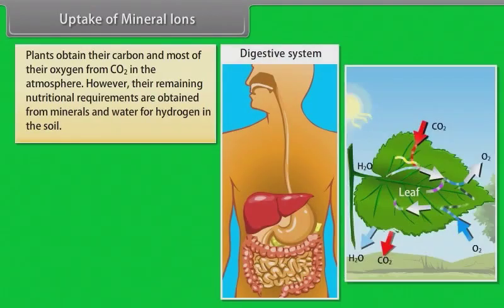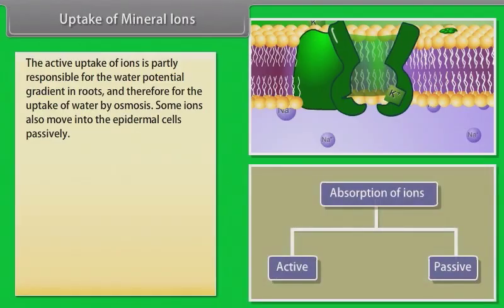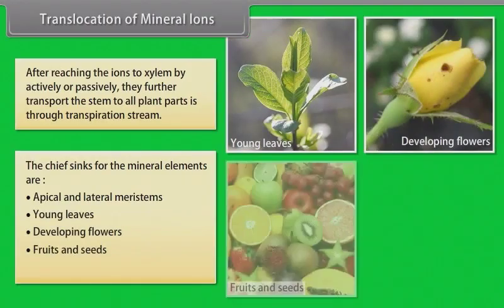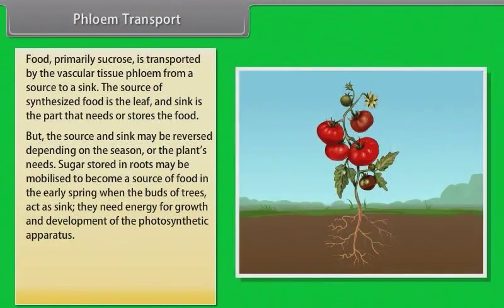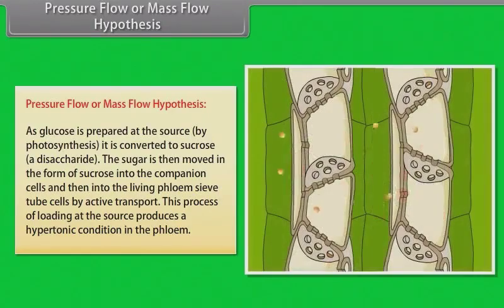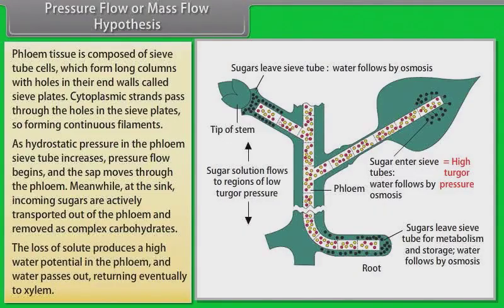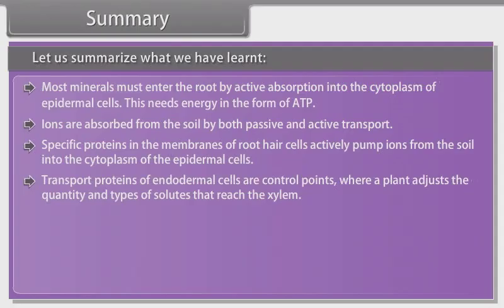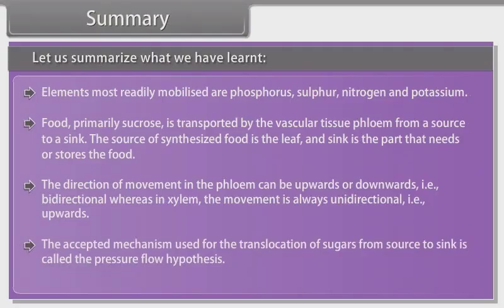Science | Transport Of Mineral Nutrients In Plants| Uptake of Mineral Ions Explained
Science | Transport Of Mineral Nutrients In Plants

Science | Mineral Nutrients Transport | खनिज पोषक तत्वों का परिवहन
Science | Biology | Transport of Minerals in Plants
How Plants Absorb Nutrients: Step-by-Step Guide
Secret Path of Mineral Nutrients in Plants Explained
Mineral Transport in Plants: Everything You Need to Know
Essential Guide: Transport of Mineral Nutrients in Plants